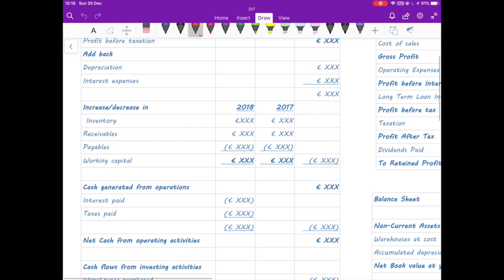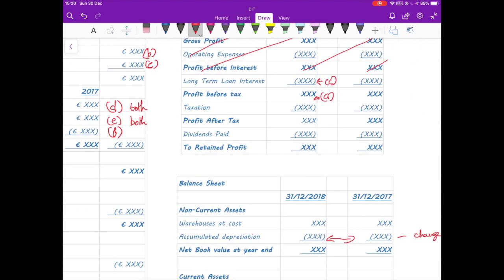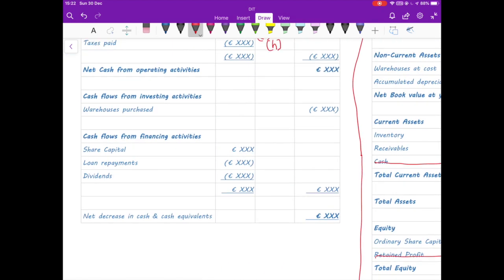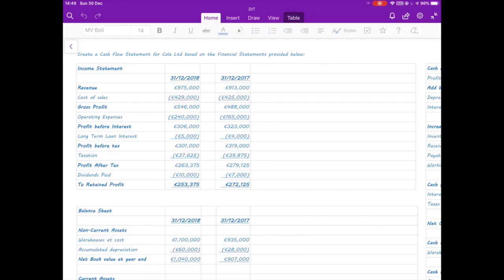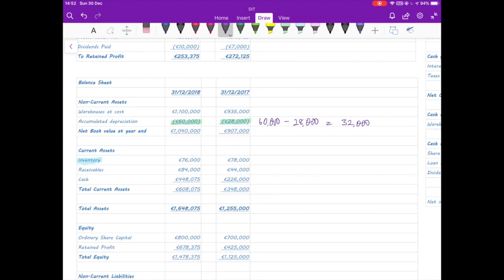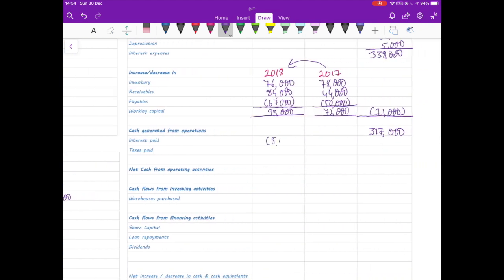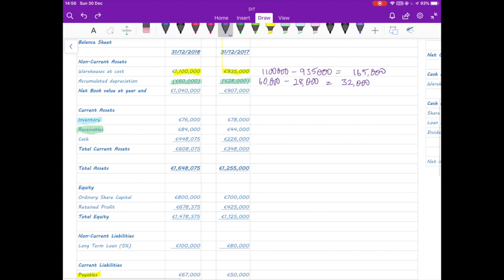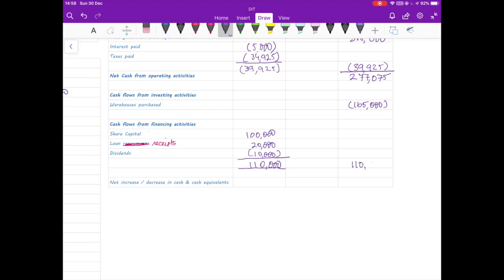Cash Flow 1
This video is about Cash Flow 1